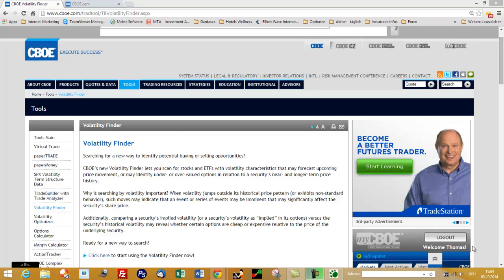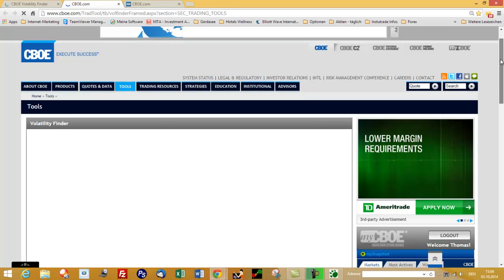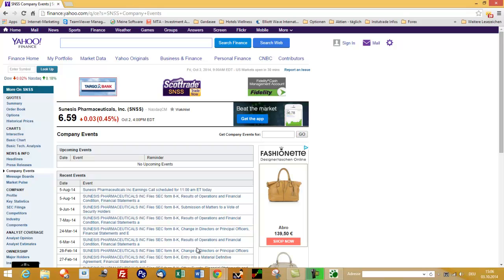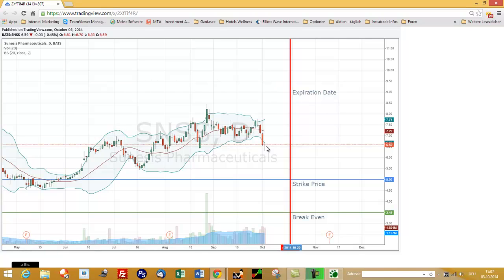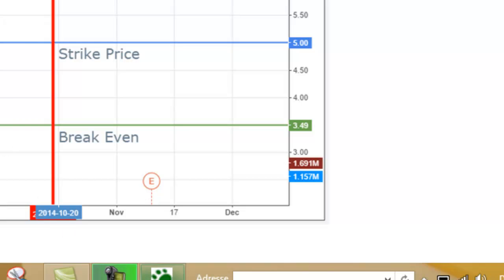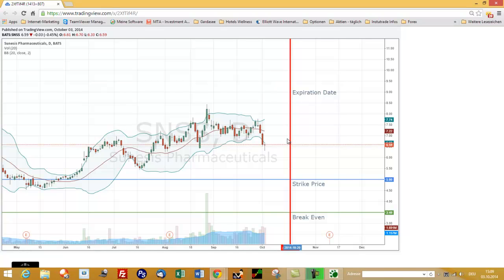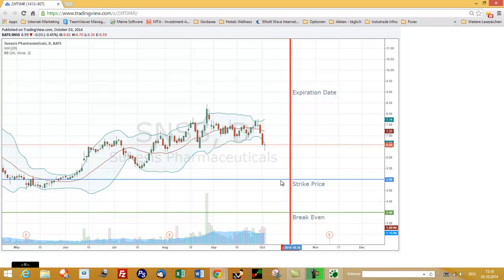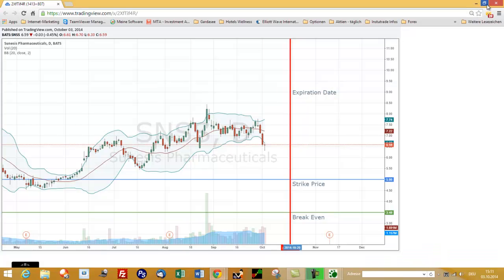SNSS options trade with a possible 750% gain (annualized)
How to find high probability trading setups for selling options